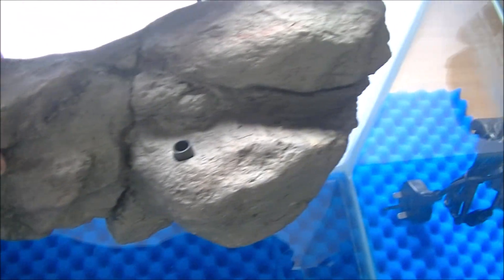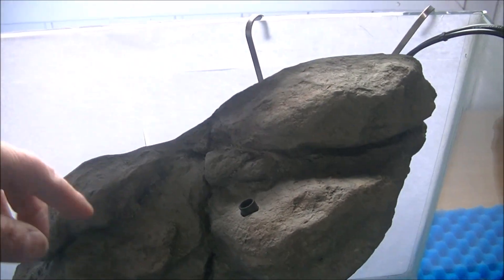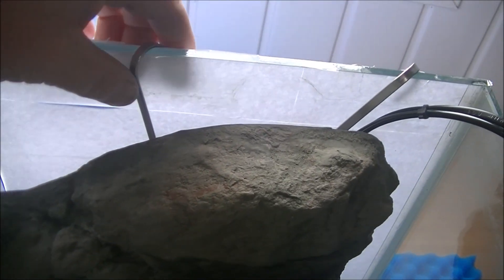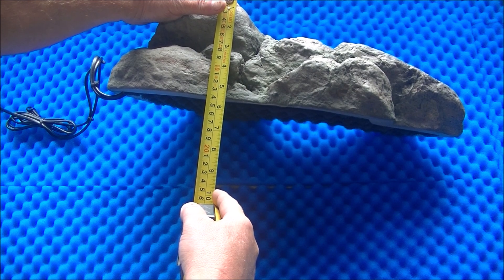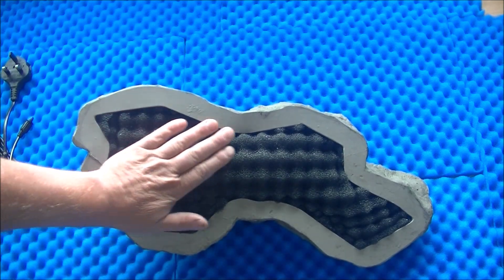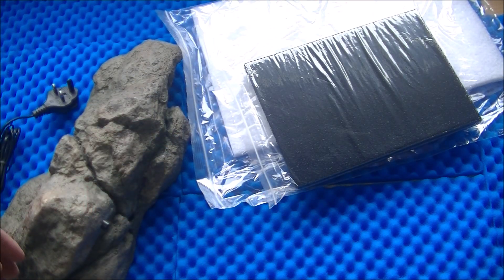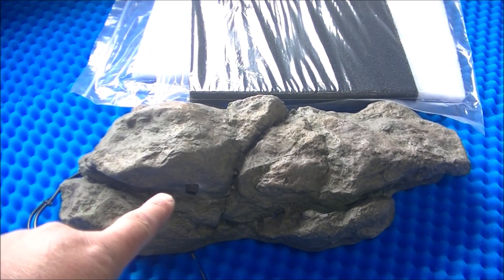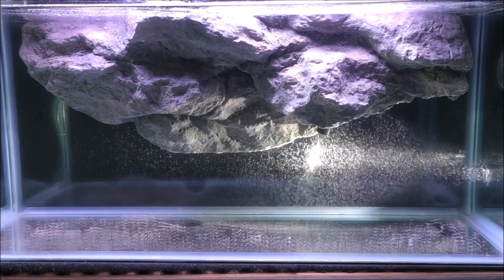'INVISIBLE' AQUARIUM FILTERS FOR SALE (VERY LIMITED)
In this video I show one of the (very) limited hidden and unique aquarium filters I have made.
Invisible / Hidden filter for tanks up to 100 litres (or as an additional filter to reduce nitrate)

This filter is made from the 'Okiishi' OR/5 resin rock which is 46x24x15cm and contains the following:

NEWA oxygenating water pump (450 lph)
Approx. 1kg of Biogravel in mesh bags
Medium density foam
Coarse density foam
3 x 'S' hooks
Carbon pad (optional use)
Fine pad (optional use)

The Okiishi OR/5 resin rocks were made by Unipac and were recently discontinued due to the high production costs.
Total cost for everything included would be well over £100 but we are selling a limited amount (9) of this a ready-made filter for under £100.

The 'S' hooks can be bent to allow for thicker / thinner tanks to get a close fit between filter and glass.

For buyers outside the UK please bear in mind the pump is 240V and to use it from a domestic 110V system you will need a step up / down converter plug or transformer.

Pondguru